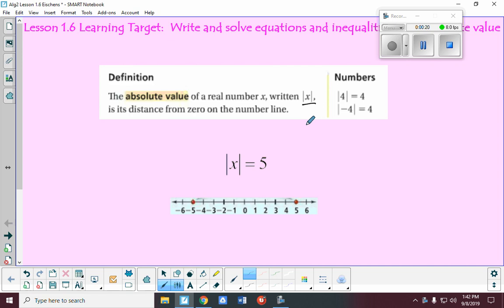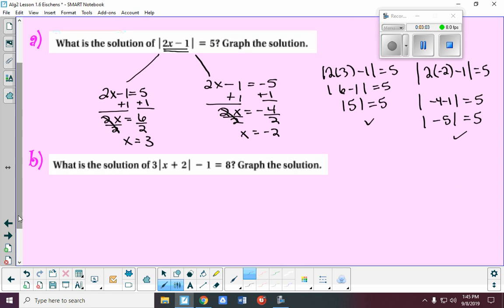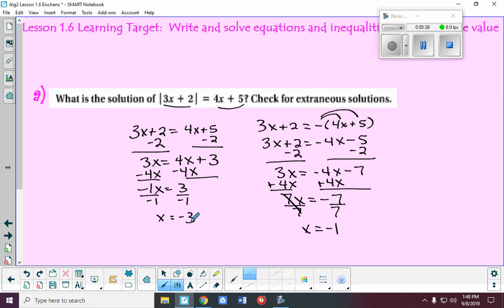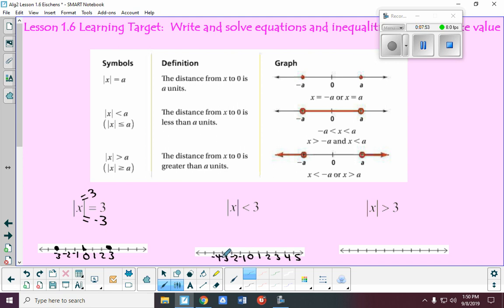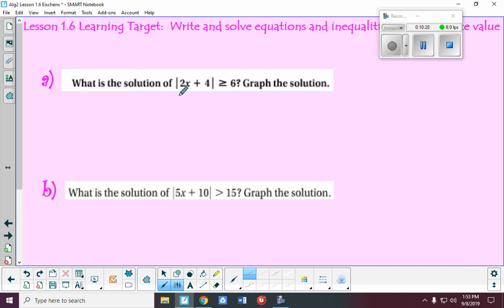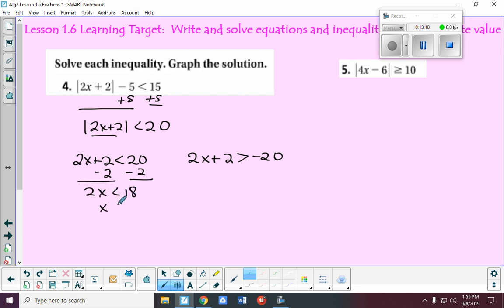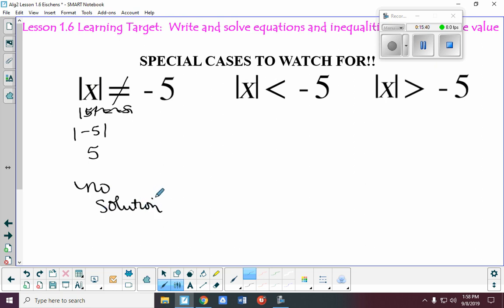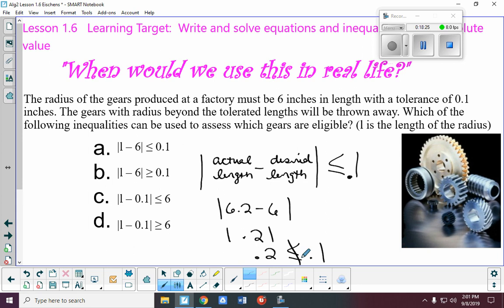Mrs Eischens Algebra 2 Lesson 1.6 Absolute Value Equations and Inequalities